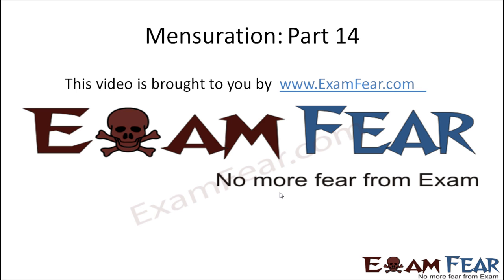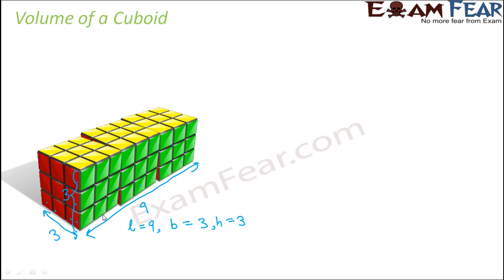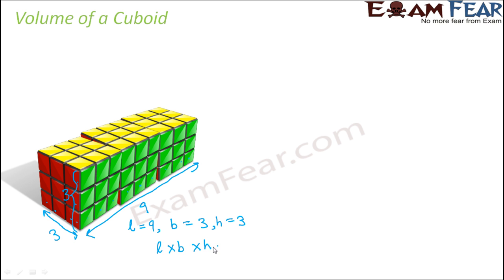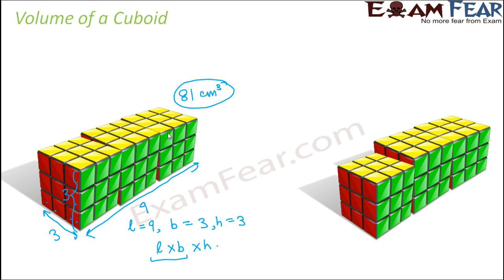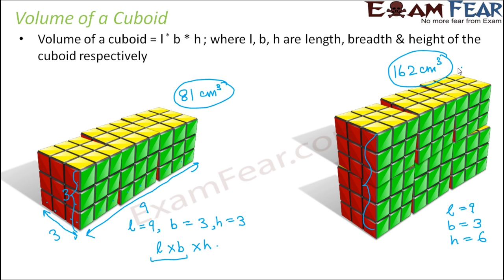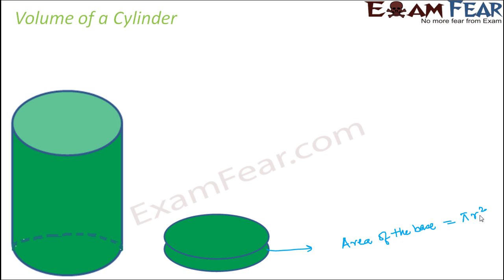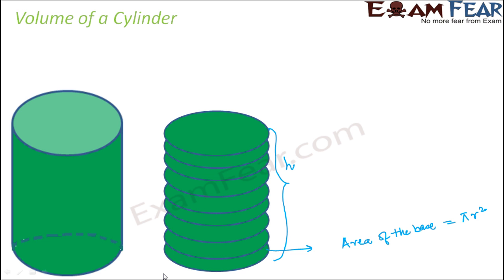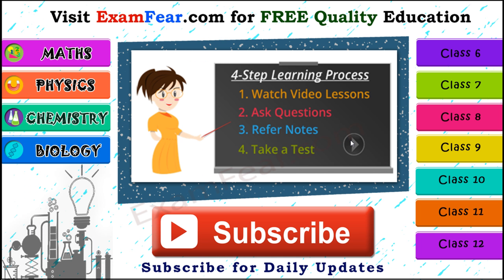Maths Mensuration part 14 (Volume of Cuboid, Cylinder) CBSE Class 8 Mathematics VIII